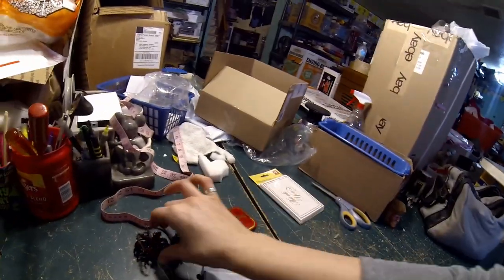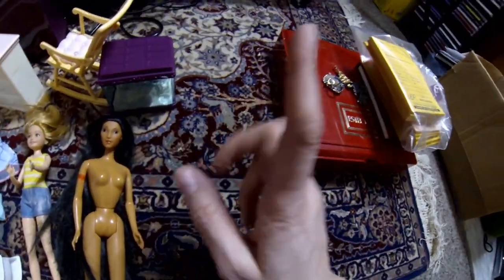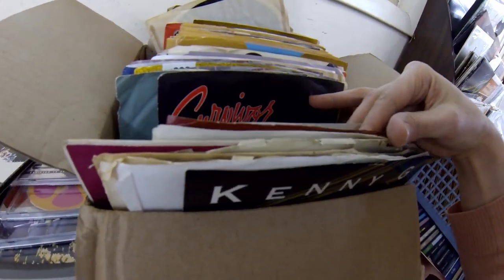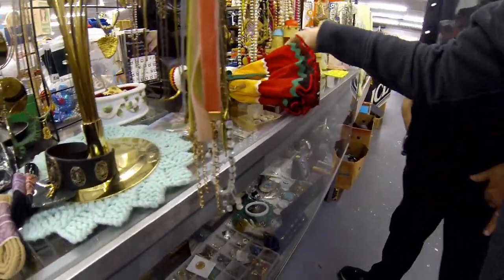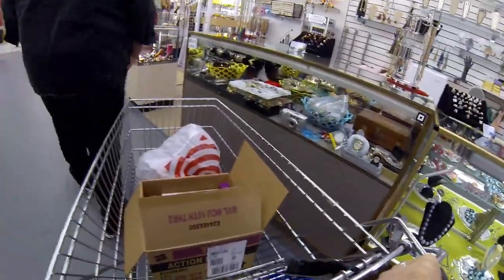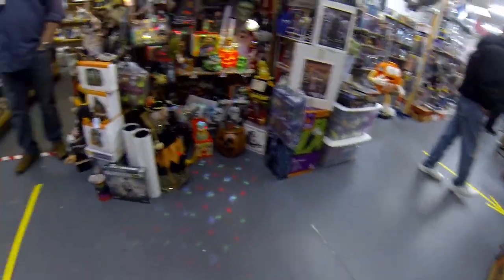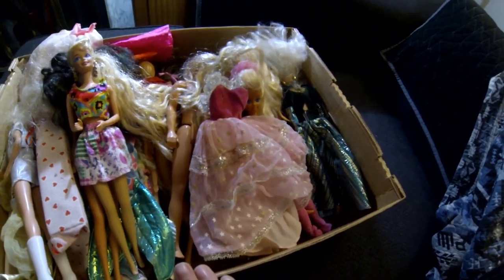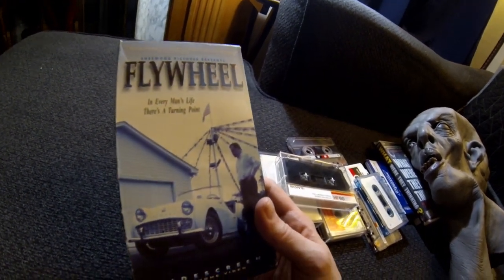We're Back to The Streetsboro Flea Market!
Janet and James
AKA
Janet Decay and Grimm Gorri are The Mummy And The Monkey, Cleveland Ohio's Premiere late night movie hosts.
They host cheesy B movies o their Facebook page on most Friday nights at 10pm est.
The Hairy Scary Hangover is their after-party show for Q&A, and behind the scenes topics within the horror film community.
WATCH THEIR FACEBOOK VIDEOS HERE***
SHOP THEIR SHIRTS AND HOODIES HERE(it supports their channel)**
SHOP THEIR EBAY STORES HERE ***

TWITTER HANDLE**
MummyAndMonkey